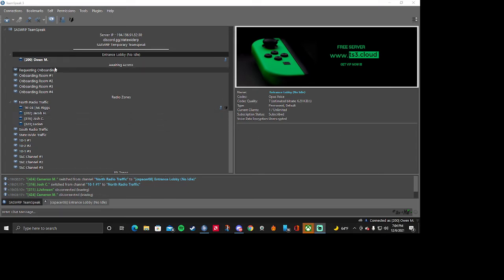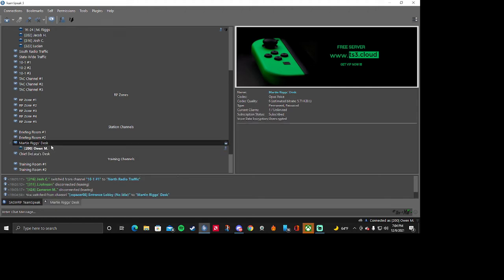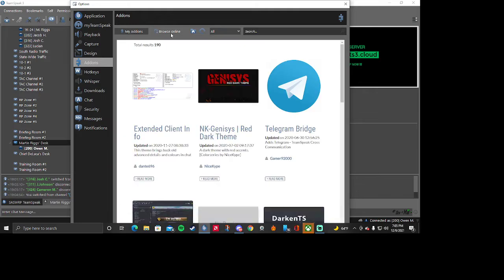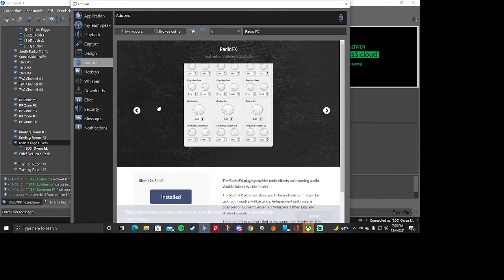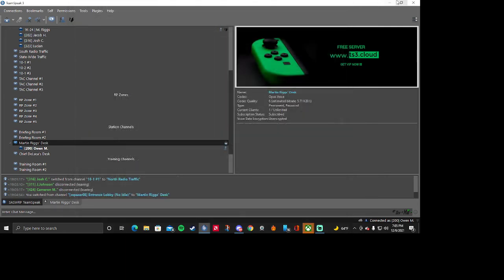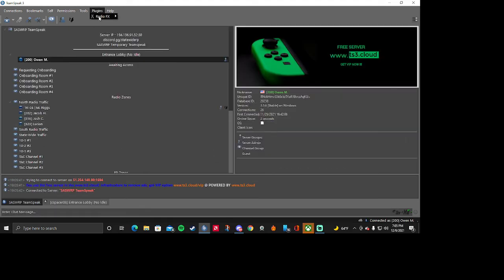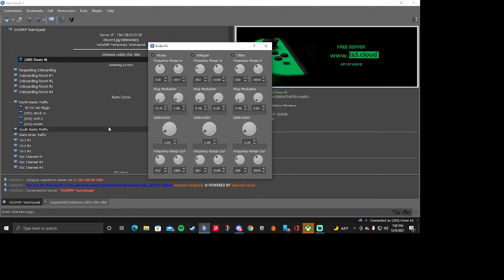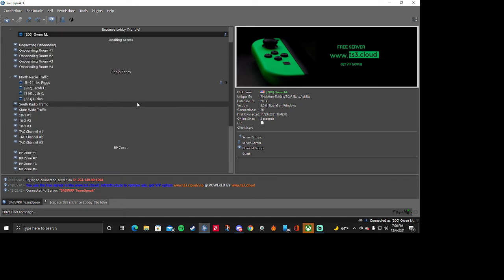How To Make Teamspeak Sound Like A Dispatcher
This video will show you how to make your teamspeak sound like a dispatch police system